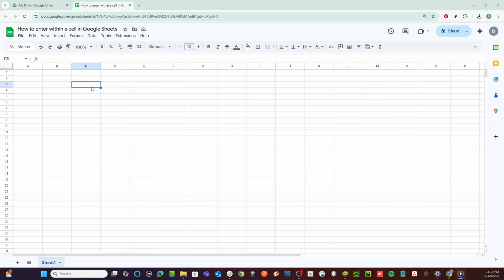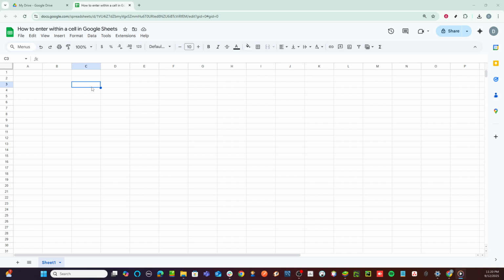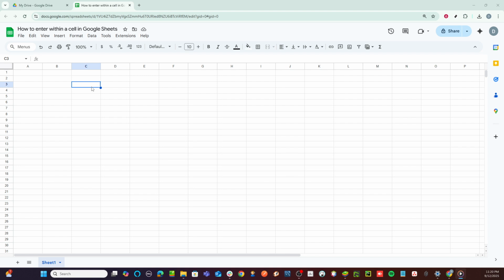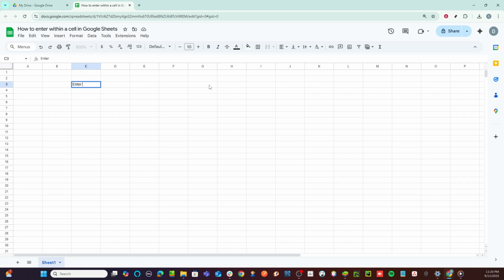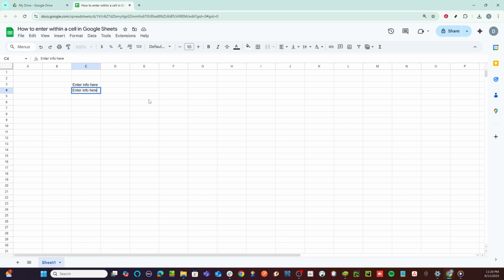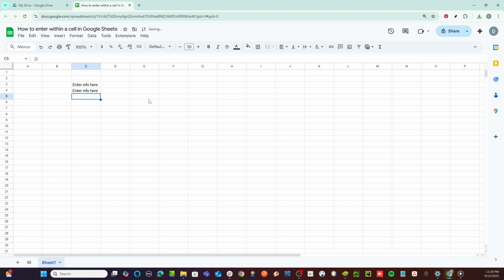How to Enter Within a Cell in Google Sheets [2025 Guide]